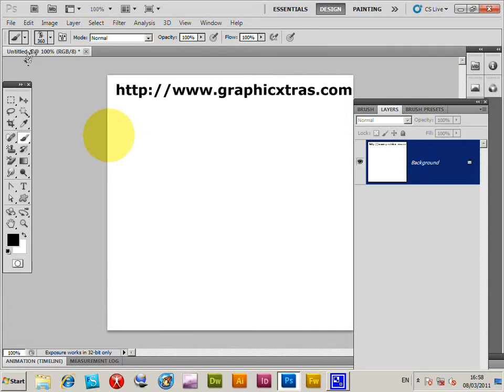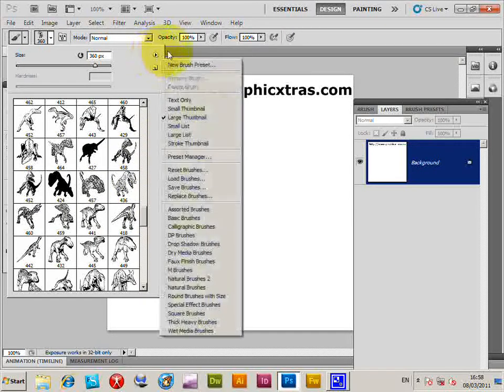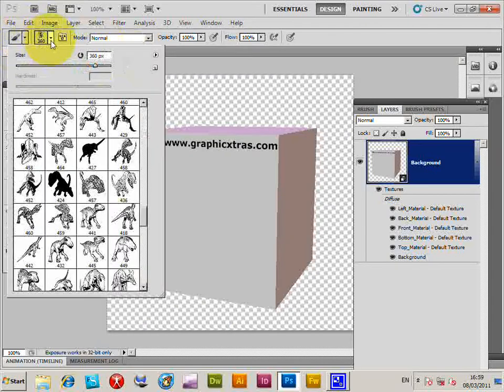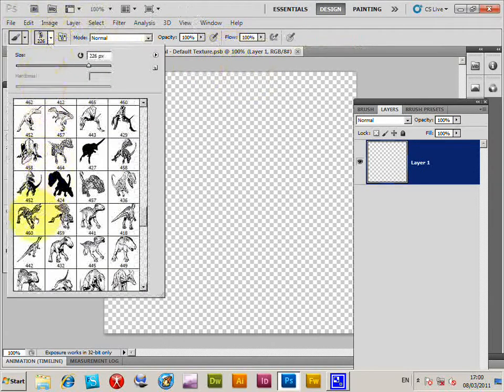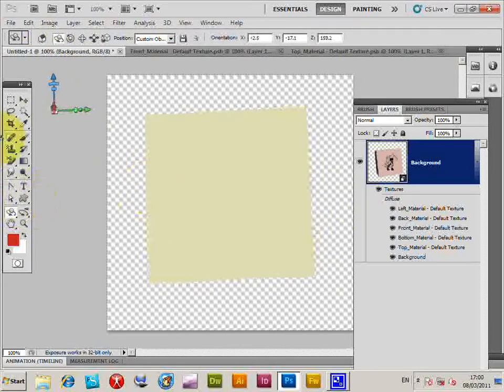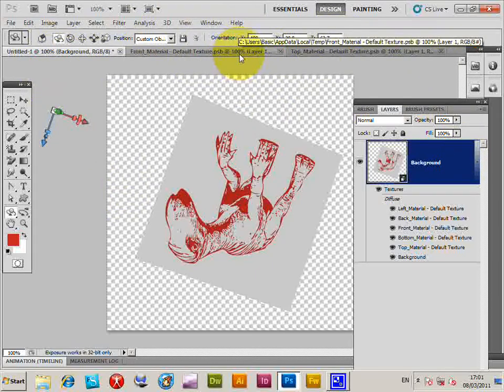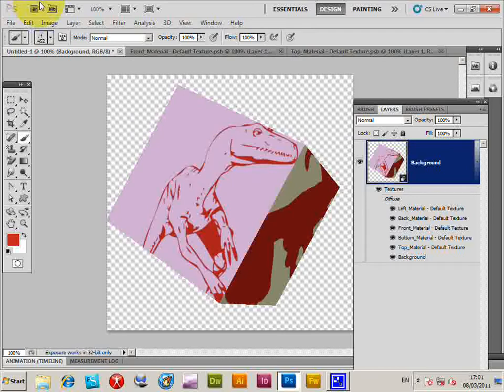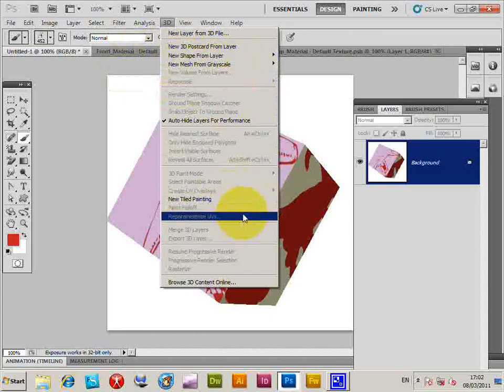How To Paint 3D Cubes In Photoshop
Brushes can be applied to 3D cube designs in Photoshop extended etc.

The brushes used in this example are dinosaur brushes from graphicxtras.